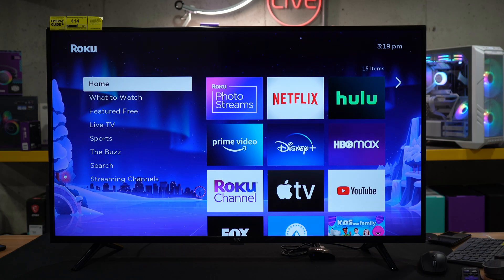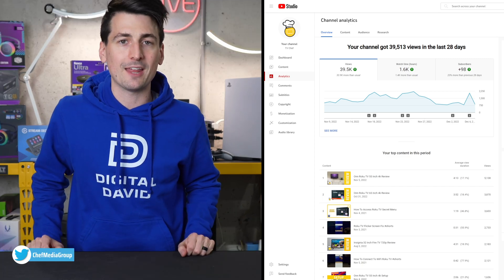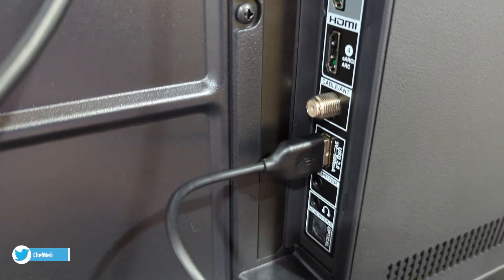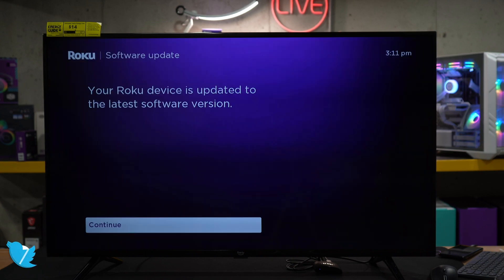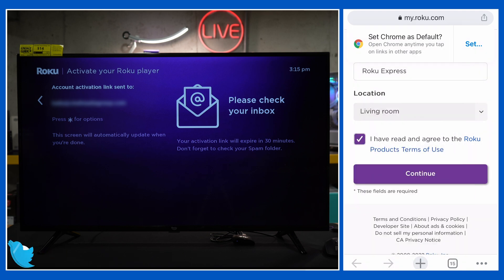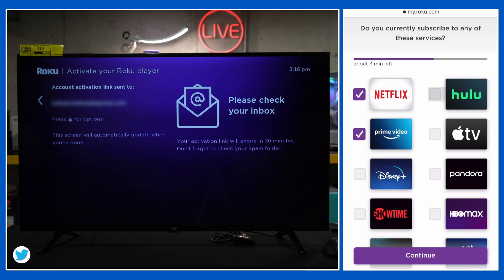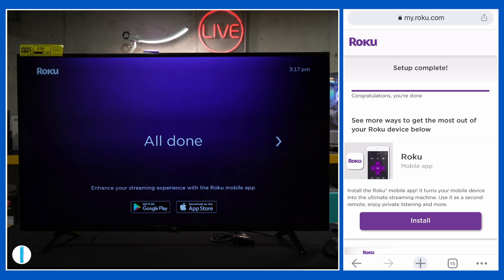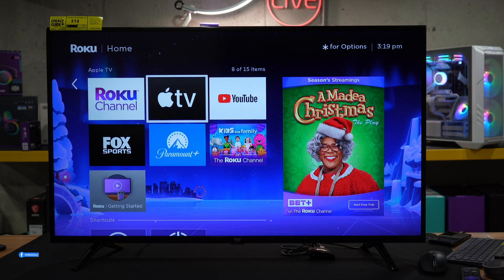Roku Express 2022 Setup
Roku Express 2022
Amazon INTL

Roku Express (New, 2022) HD Streaming Device with High-Speed HDMI Cable and Simple Remote, Guided Setup, and Fast Wi-Fi

00:00 - Intro
01:00 - Cables
01:52 - Connections
02:22 - Completing Setup
06:26 - Home Screen